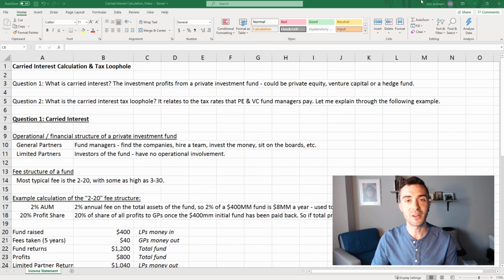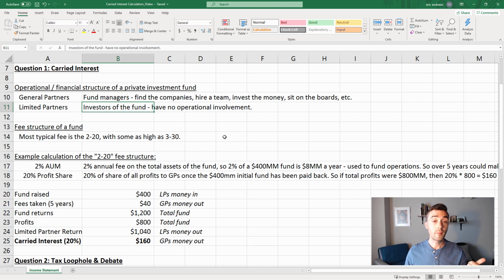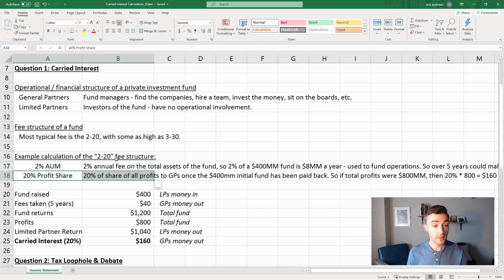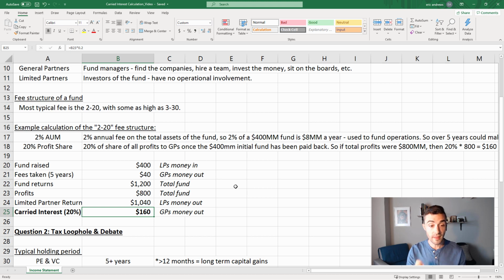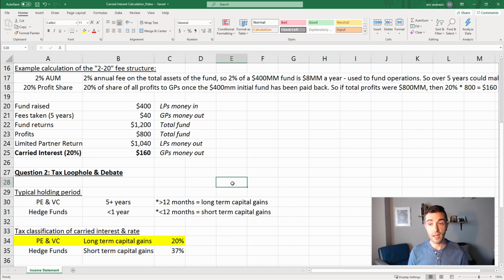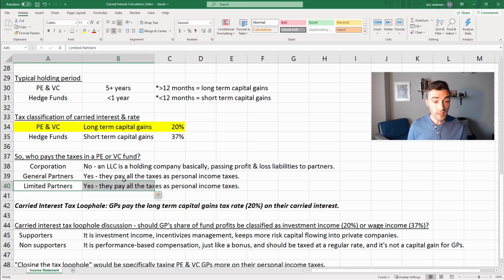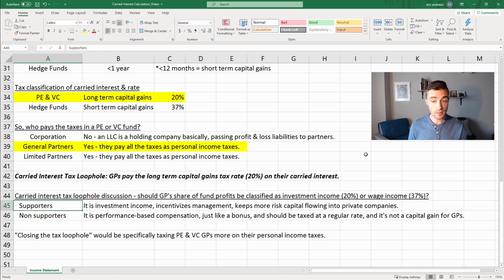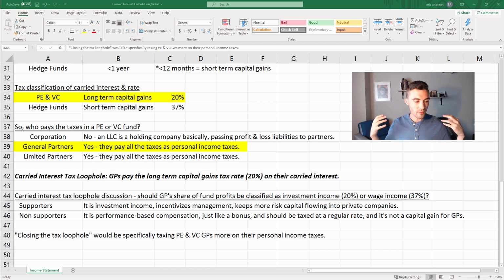Carried Interest Calculation & Tax Loophole | Understanding PE & VC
We learn what carried interest is and how to calculate it for PE & VC funds, and also discuss the carried interest tax loophole.

👉 Master the 20% of Excel that actually matters in 2.5 hours

Private fund managers - whether in private equity, venture capital, or hedge funds - make the vast majority of their money from a share of the profits that their funds generate - this is called carried interest.

The general structure of a fund is that on one side you have investors in the fund - they are called limited partners. On the other side, you have the team that manages the fund and investments - they are called general partners.

The general partners charge fees and take a percentage of profits from the fund returns (carried interest) in exchange for managing the money. This basic setup is the same for most private funds.

But for certain types of funds, the carried interest has a favorable tax treatment. This is what we refer to when we are talking about the carried interest loophole (tax loophole).

In this video, we talk step-by-step through an example breaking down the carried interest calculation as well as an analysis of the carried interest tax loophole and who it benefits.

SECTIONS:
0:17 intro to carried interest & the tax loophole for VC & PE
1:22 structure of a private investment fund (operations, fees & carried interest calculation)
6:18 how carried interest is classified and taxed (PE & VC vs. hedge funds)
10:16 debate around the carried interest tax loophole - the two sides of the argument

I hope that you can now understand what carried interest is and the tax loophole associated with it. Cheers!